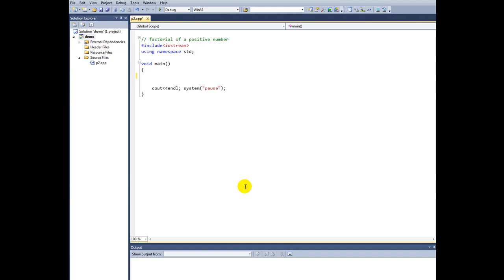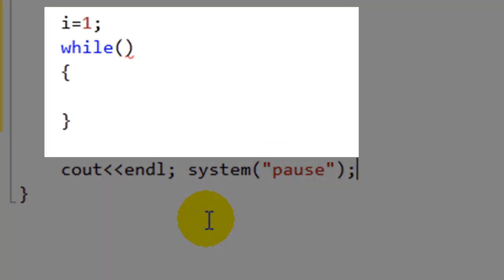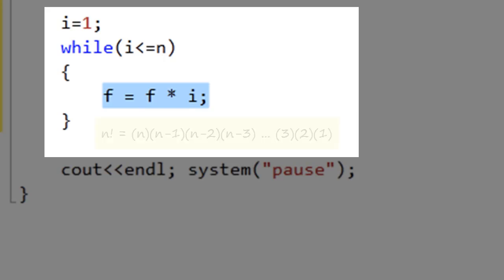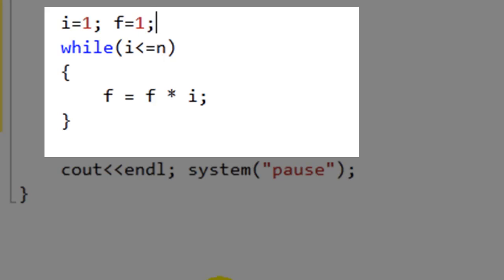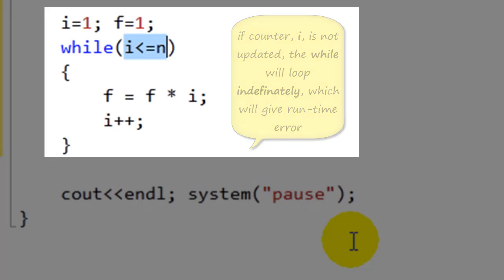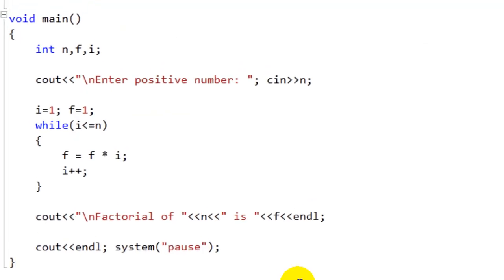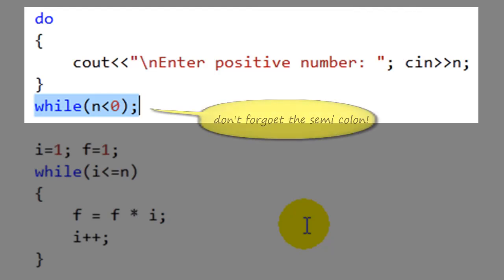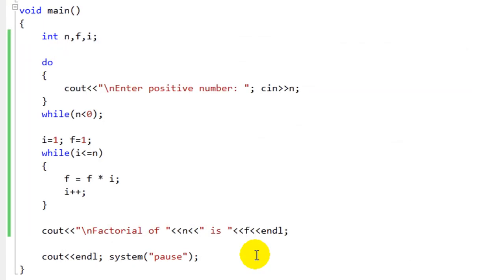C++ Tutorials - Looping via while Statement